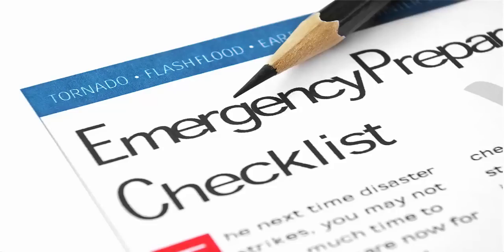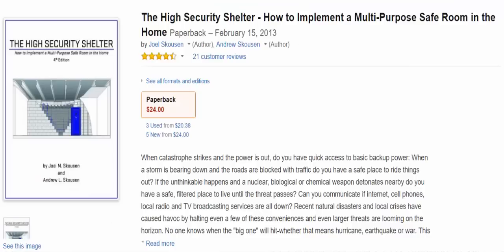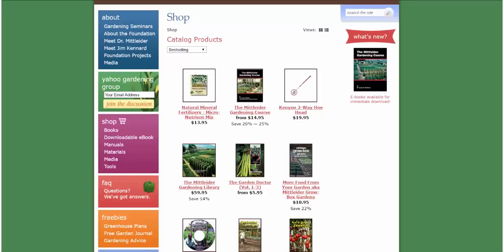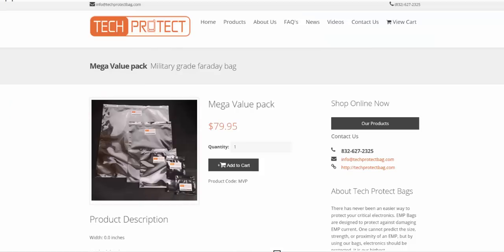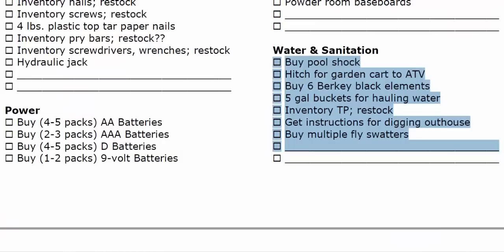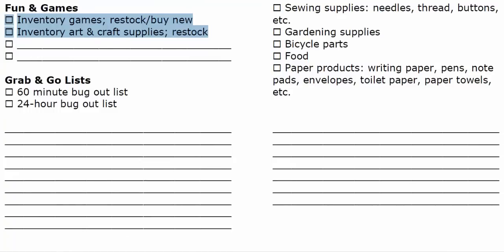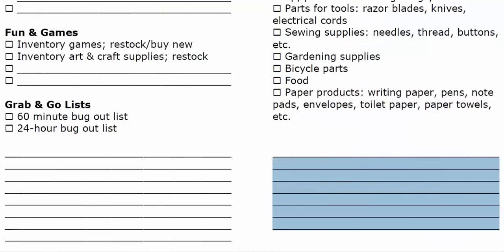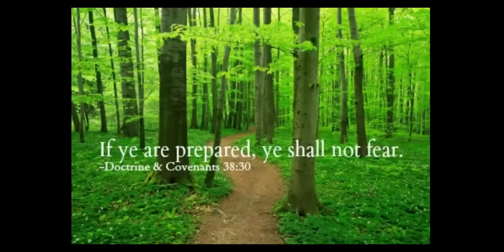My Personal 2021 Emergency Preparedness List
My family takes preparedness very seriously. I hope you do too. It could save your life or the life of a loved one. Here is my wife's and my personal preparedness list for 2016. I share this in the hopes it will help you be prepared for whatever comes down your road.

RESOURCES
- STA-BIL Fuel Stabilizer
- Coleman Triton Series 2-Burner Stove
- Gourmet Chef Portable Single Butane Gas Stove
- 12 Butane Fuel GasOne Canisters
- The Secure Home
- Strategic Relocation: North American Guide to Safe Places
- The High Security Shelter
- UTG Rubber Armored Full Metal QD Bipod
- Lorex 8 Channel Security Dvr System
- Dakota Alert MURS Wireless Motion Detection Kit with Base Station
- Dakota Alert MURS Wireless Motion Detection Kit with Handheld Radio
- AmazonBasics Batteries
- MPOWERD Luci Original - Inflatable Solar Light
- Camp Chef Alpine Heavy Duty Cylinder Stove
- Fire Gone 2NBFG2704 White/Red Fire Extinguisher
- Amerex B500, 5lb ABC Dry Chemical Class A B C Fire Extinguisher
- In The Swim Chlorine Pool Shock